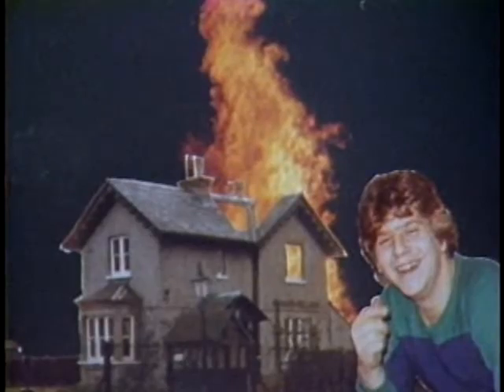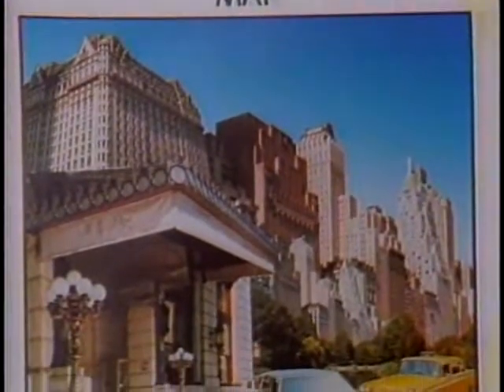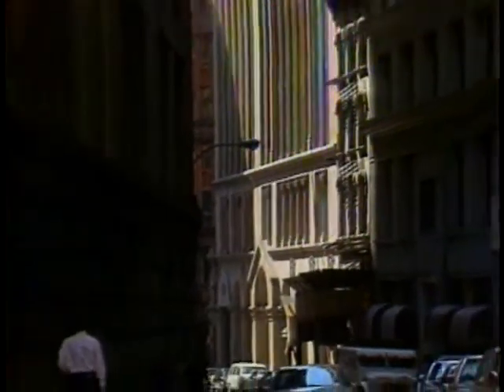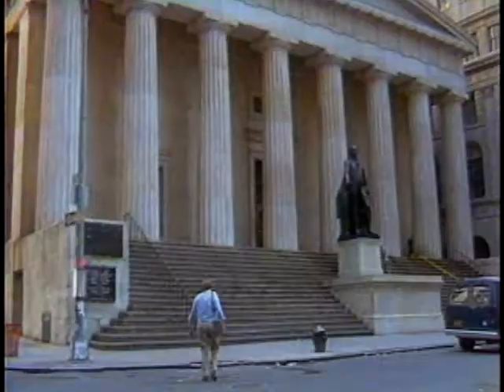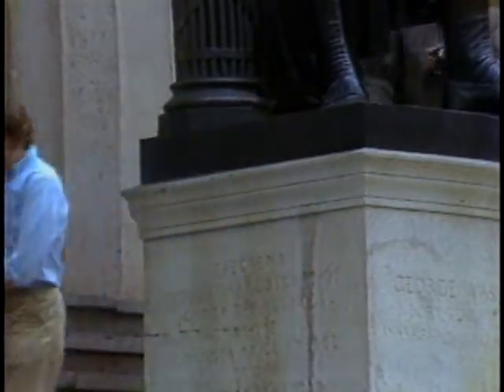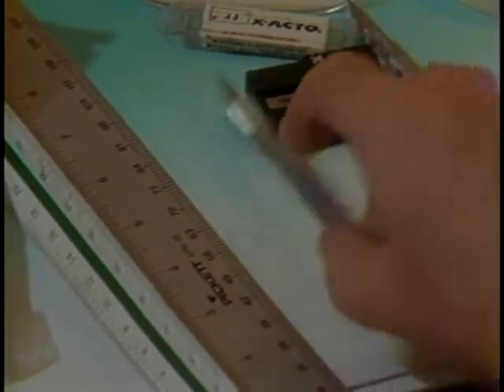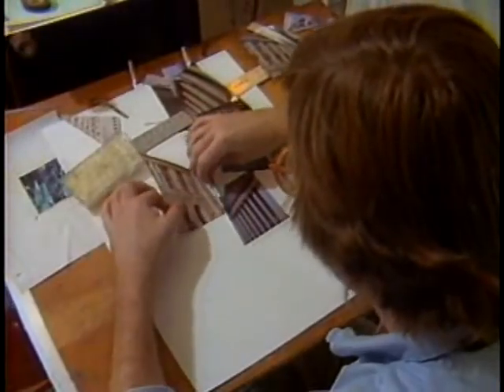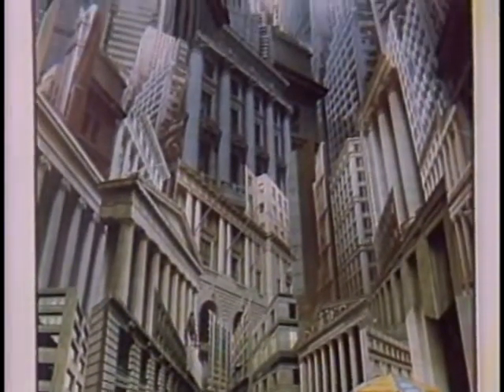David Lombard (37 01)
Experimental photographer David Lombard, shows us how he pieces his photographs together to create an interesting style image, previous to the assistance of computer software.